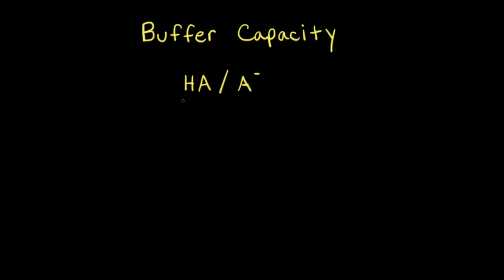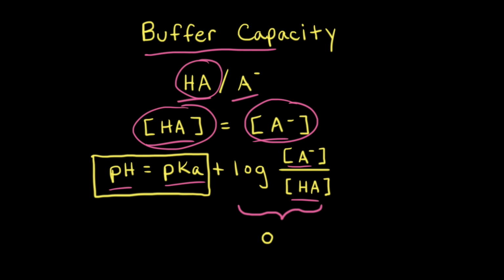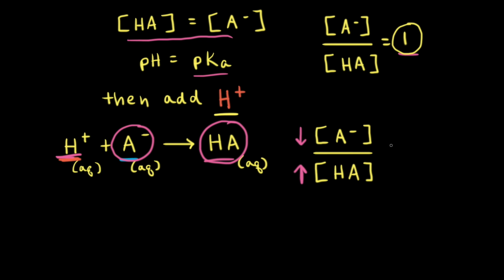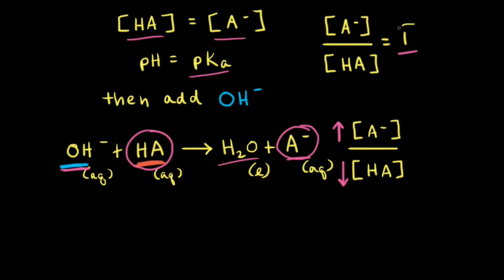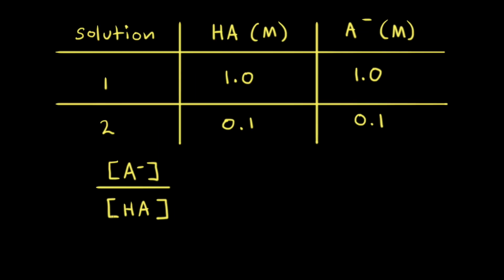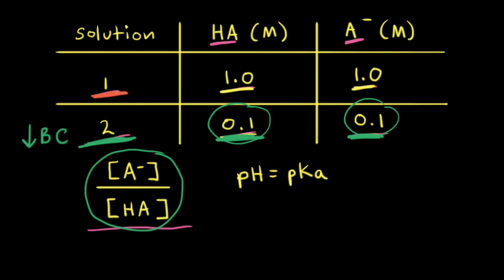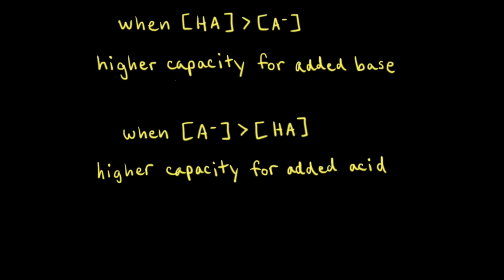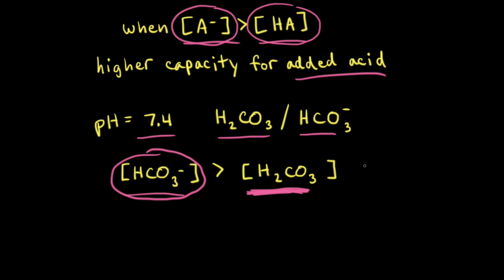Buffer capacity | Acids and bases | AP Chemistry | Khan Academy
The capacity of a buffer to neutralize added acid or base depends on the concentrations of HA and A⁻ in solution. For a given ratio of [HA] to [A⁻], the greater the concentrations, the higher the overall buffer capacity. When [HA] is greater than [A⁻], the capacity is higher for added base than acid. When [A⁻] is greater than [HA], the capacity is higher for added acid than base. View more lessons or practice this subject